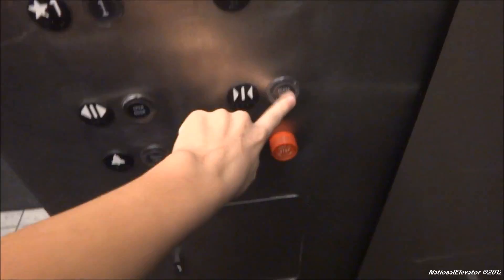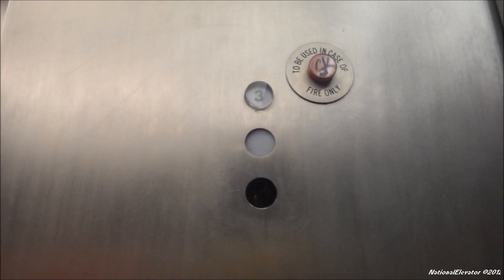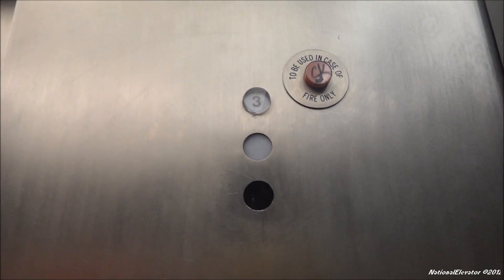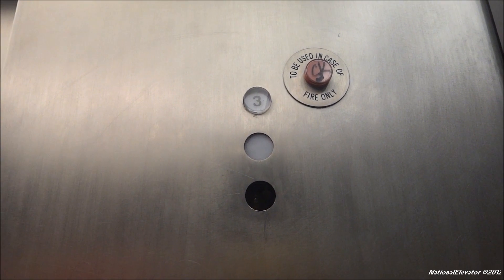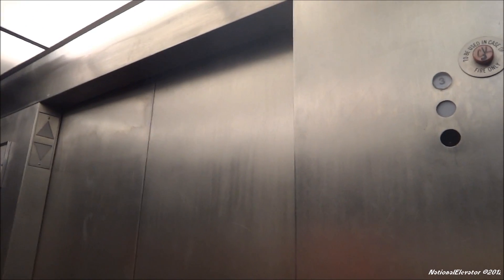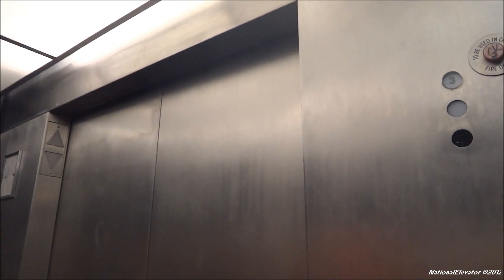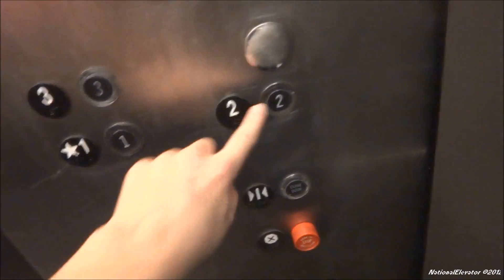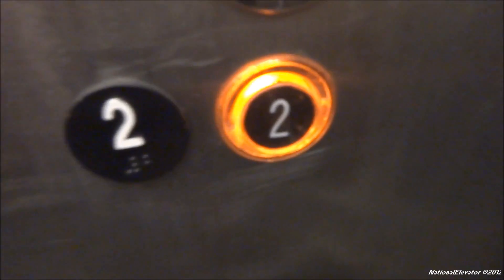Otis Hydraulic Elevator at Macy*s in the Santa Rosa Plaza Mall in California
This thing is still mostly original besides the PTL fixtures on the outside and the floor indicator.